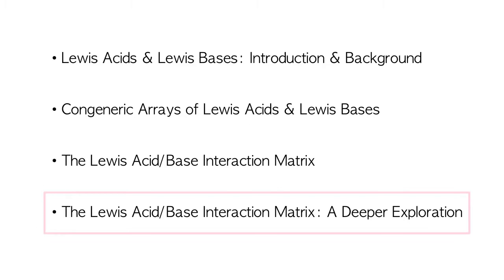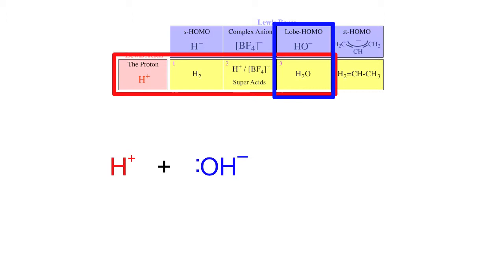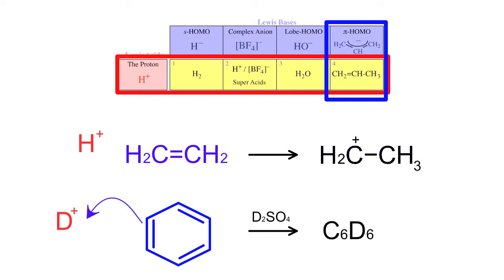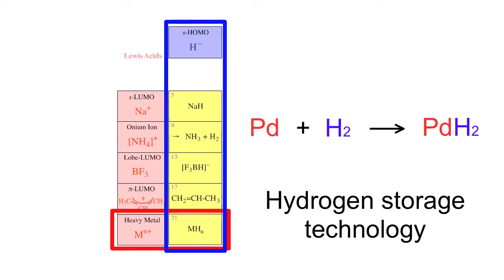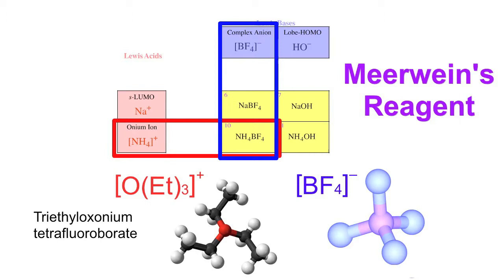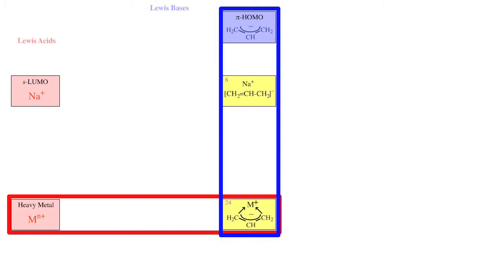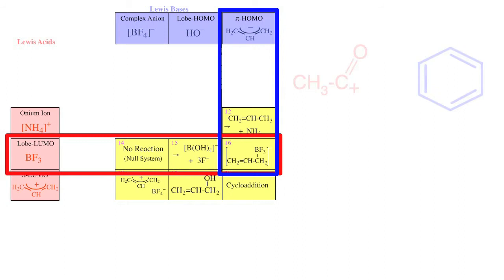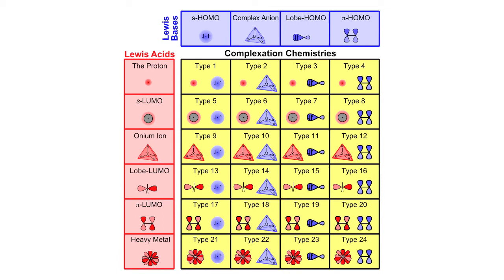The Lewis Acid/Base Interaction Matrix: A Full Exploration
A full exploration of the Lewis Acid/Base Interaction Matrix, one cell at a time. This video covers, and puts into context, a large amount of university level main group, inorganic and organic chemistry.